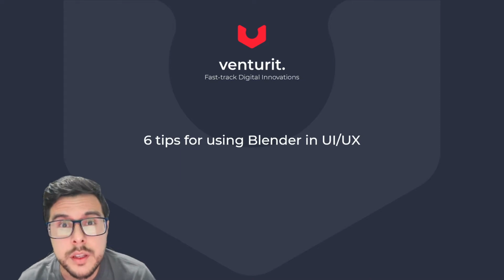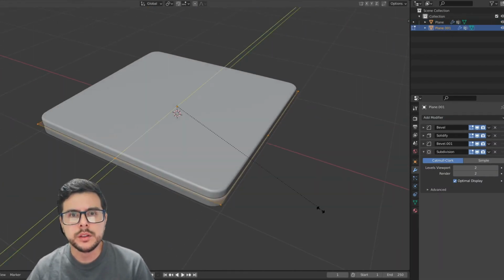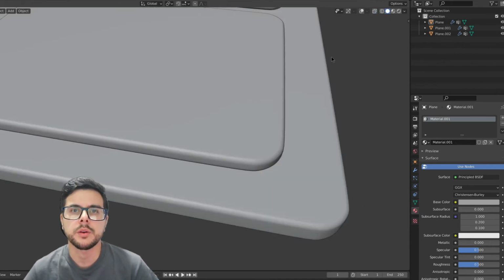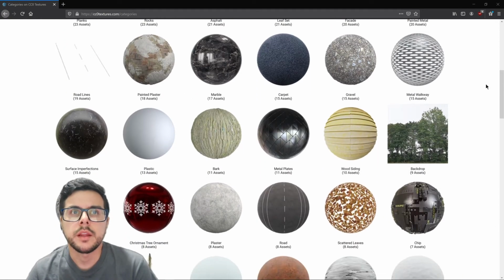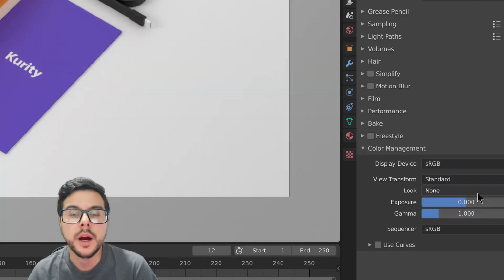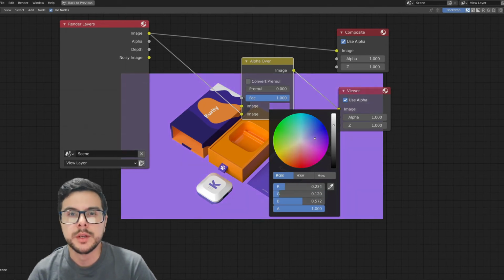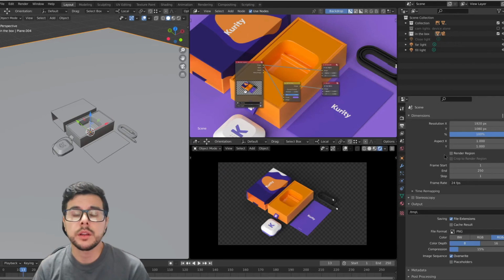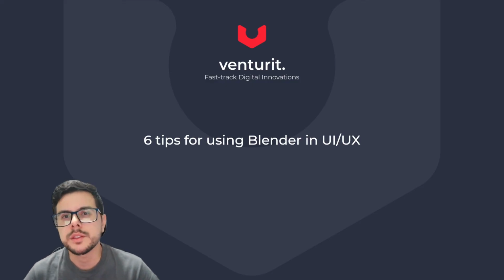6 TIPS for using BLENDER in UI/UX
Today Carlos, our super talented 3D Artist at Venturit, will give you 6 tips for using Blender in UI/UX for getting better and more optimized designs for our apps.

Do you know any other tips for getting the best from Blender in UI/UX?

Do you have a great idea you want to develop? we’re experts in helping companies and startups fast-track innovation. We’d love to be an extension of your team! Let’s talk!